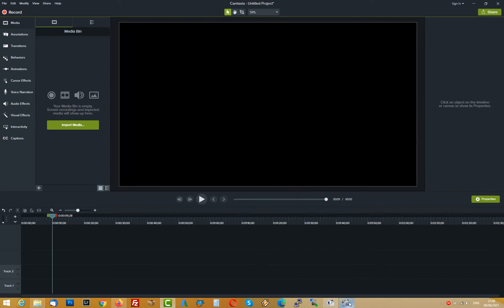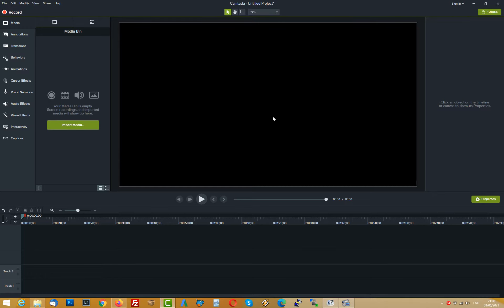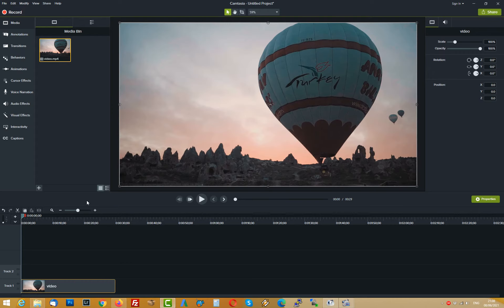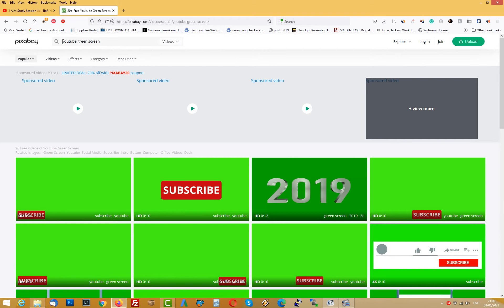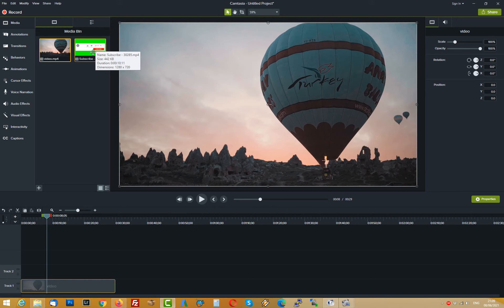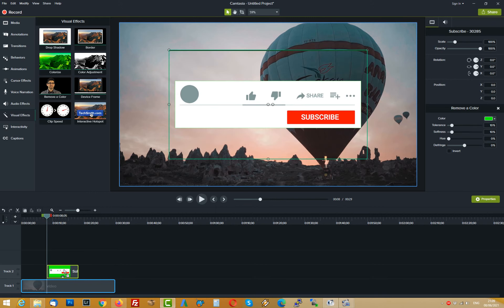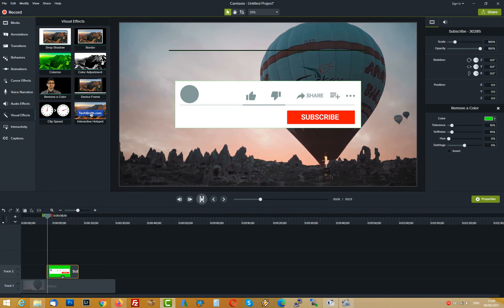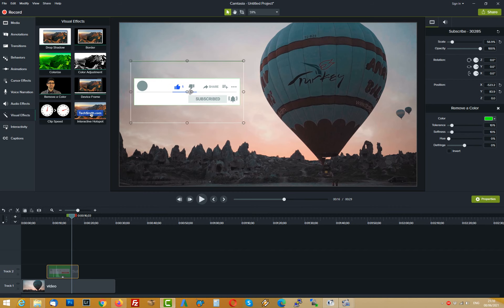How to add YouTube Subscribe button on the video using Camtasia